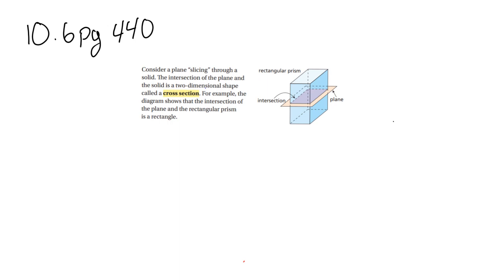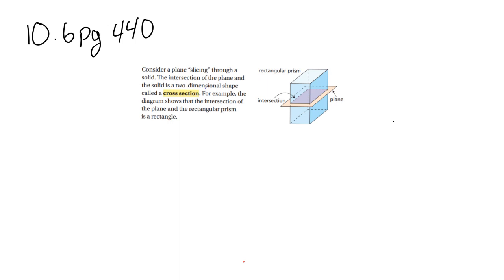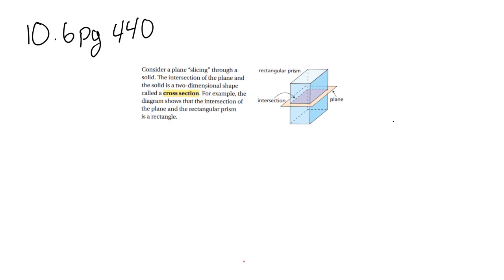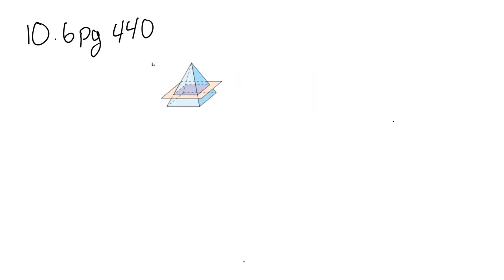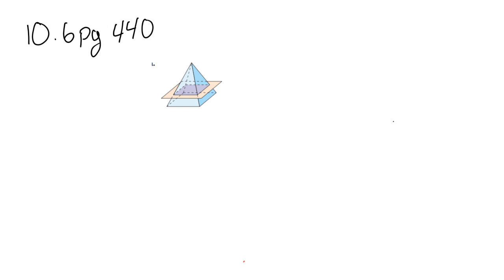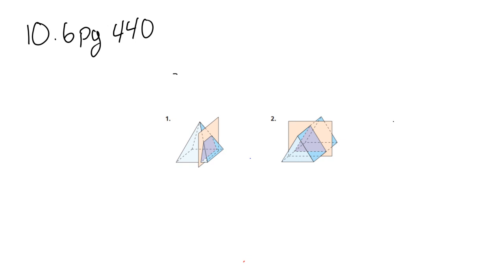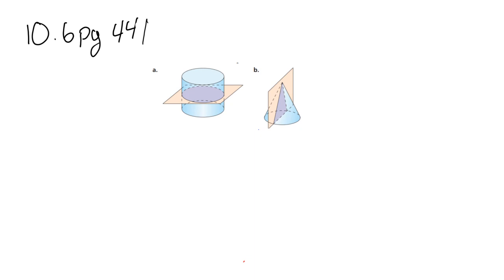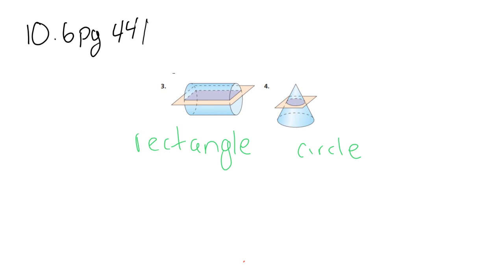Grade 7 Math Lesson 10.6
Big Ideas Math Grade 7 Lesson 10.6: Cross Sections of 3D shapes